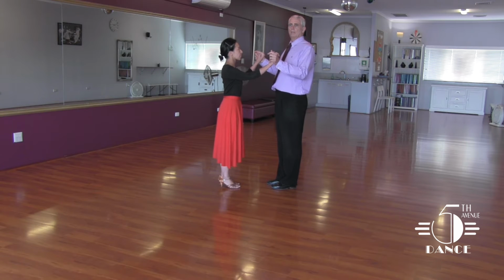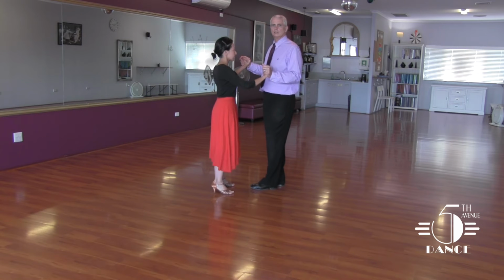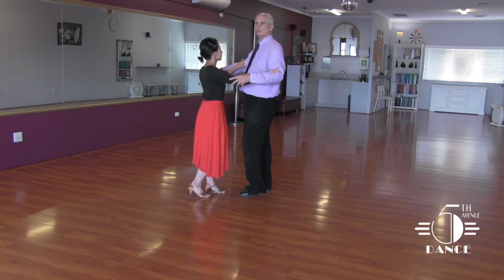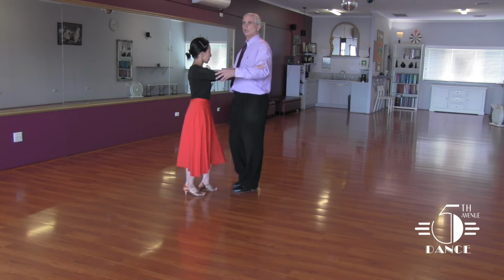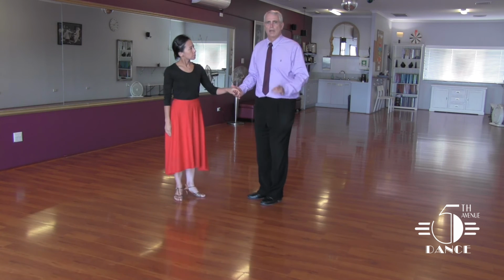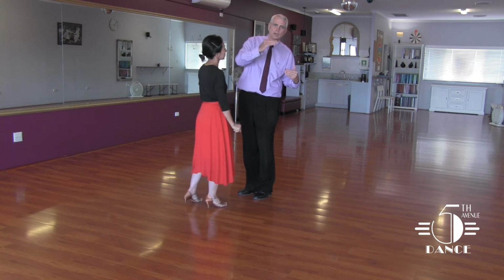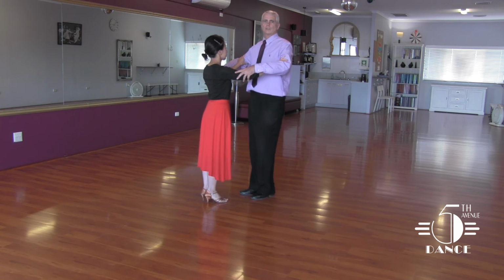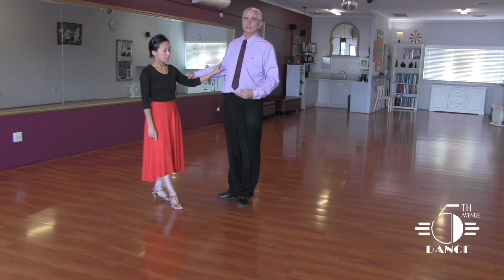Best way to learn Cuban Motion - Latin Movement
Have you ever watched others on the dance floor, moving with no effort?
They learned to move like that.

This video: show the steps we use to teach the movements used in all Latin Dances

This is the basis of:
Rumba, Samba, Bachata, Mamba, Salsa, Bosa Nova, Boleros... all Latin American Dances.

This video is an index of the order and how we teach Latin Movement
The movement used in these dances is also know as: Cuban Motion, Latin Movement, and Latin Hip Movement
This is not an instructional Video -  rather an overview of how we teach and the best way to learn
To learn each element we can teach:
in studio

Have you always wanted to Learn to Dance?
To any music, with any Partner, on any dance floor
5th Avenue Dance where you can Learn to Dance in Studio or Online
at our 5th Avenue Dance Gold Coast Studio